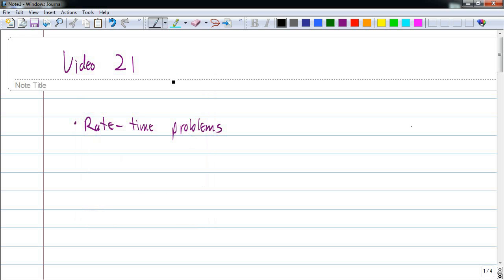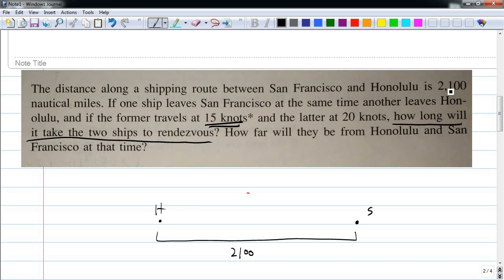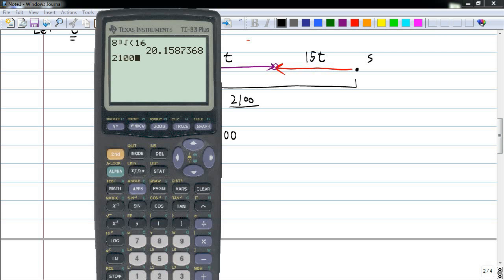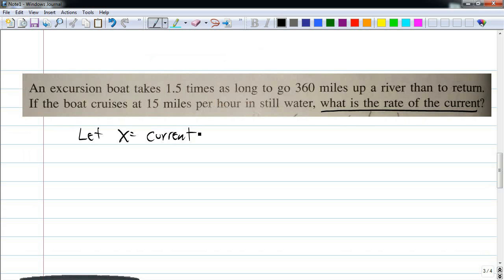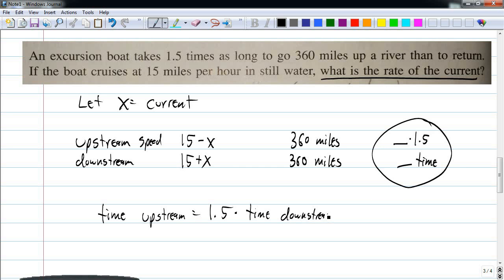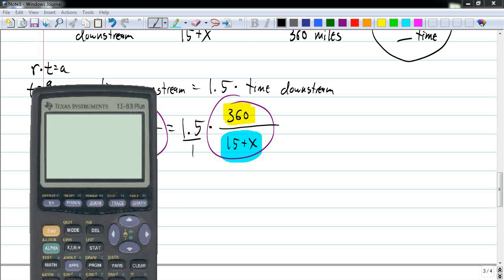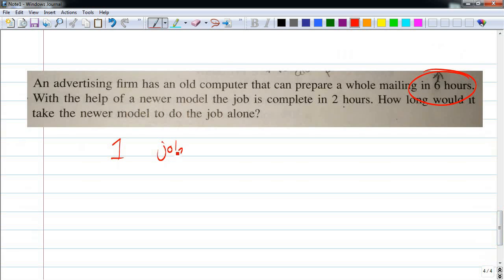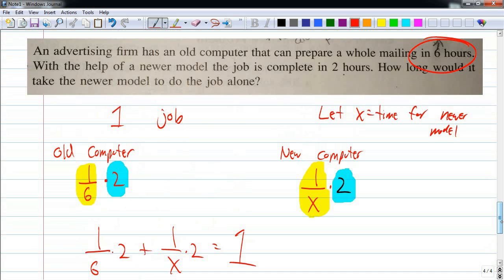Video 21 (IPC) - Rate-Time Problems